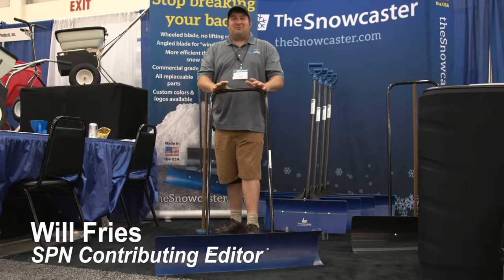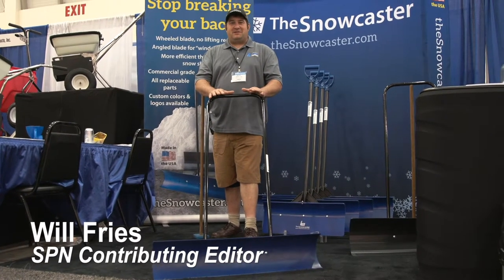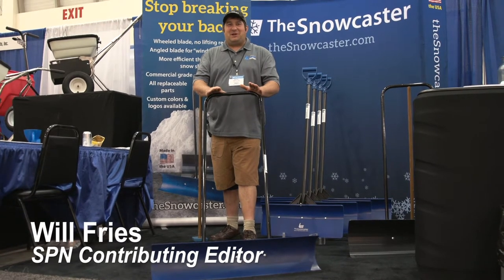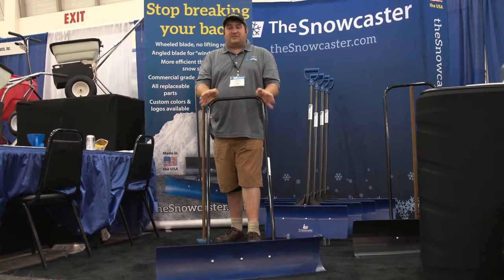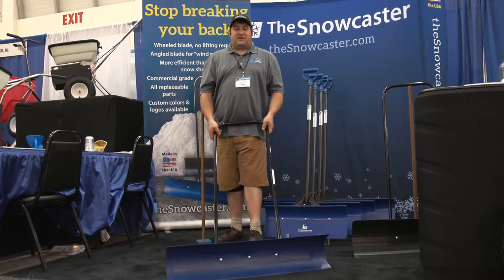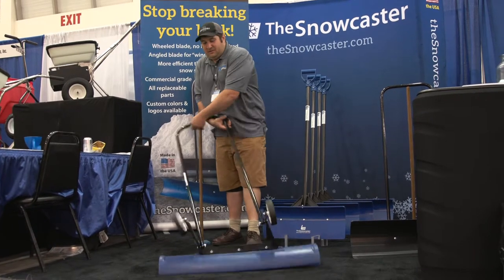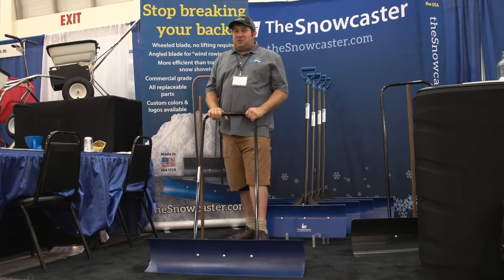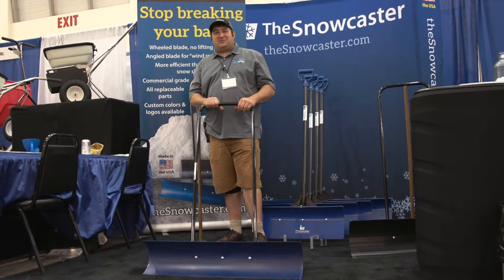The Snowcaster Snow Pusher Shovels Sidewalks in Seconds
Will the Welder reviews The Snowcaster walk behind snow pusher that helps crews clear sidewalks of snow in a snap. These simple tools are easy to use and super fast. You can flip them over when it's time to turn around. Most snow removers own many of these. They are durable, affordable, eco-friendly, and a staple tool of the trade!